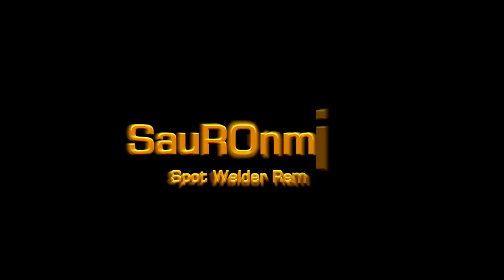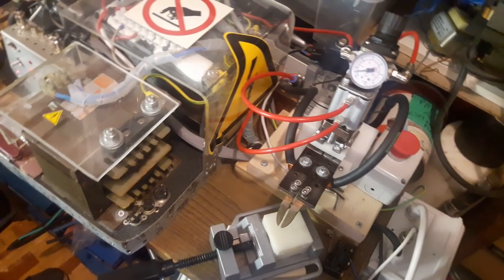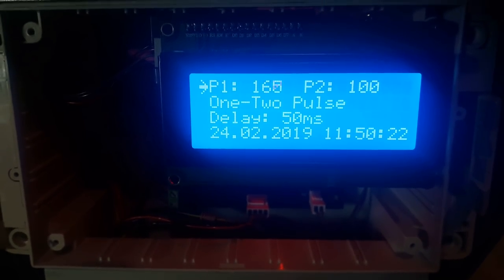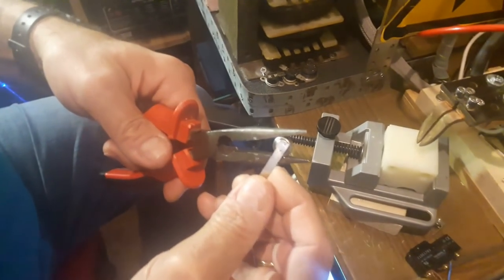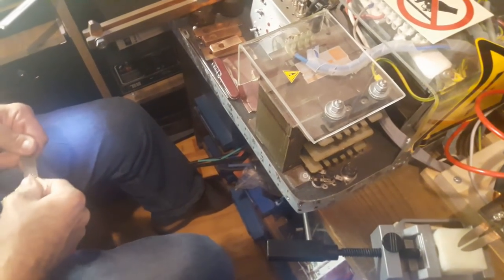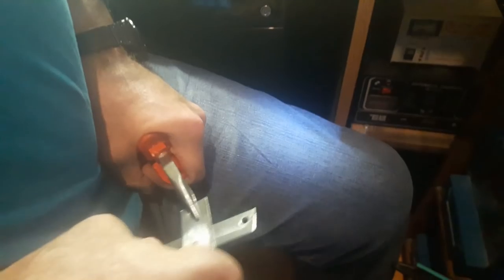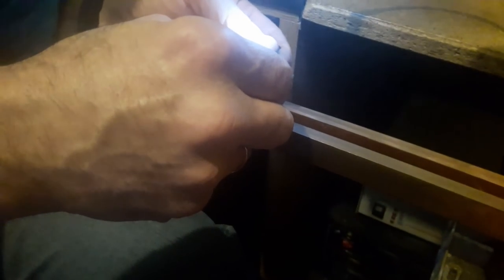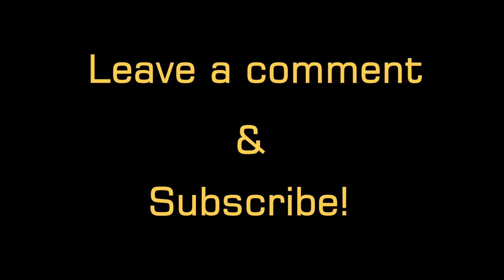Arduino Spot Welder - The reincarnation! (Spot Welder v.2)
After 2 years of working our old build, we decided it was time for change. And here it is! Increased power, more flexibility and a new program to control it. Enjoy!

You can also read my quick blog post on PCBWay on the importance of having a spot welder by clicking